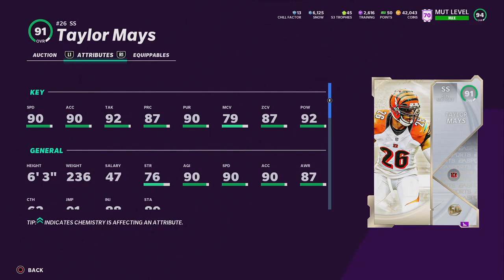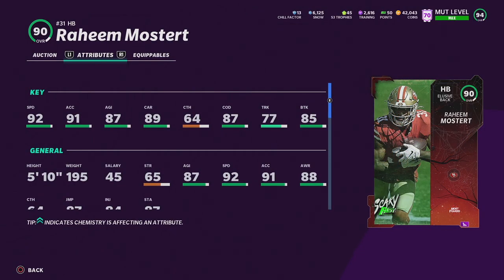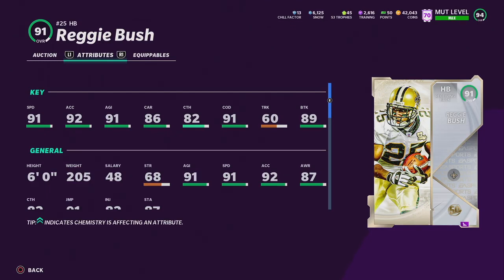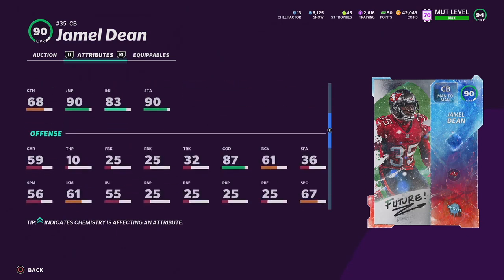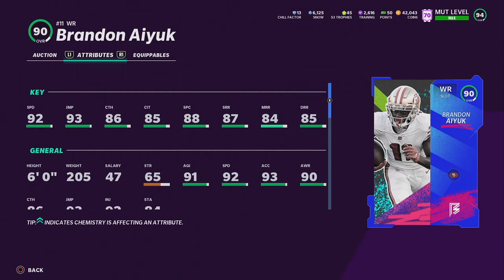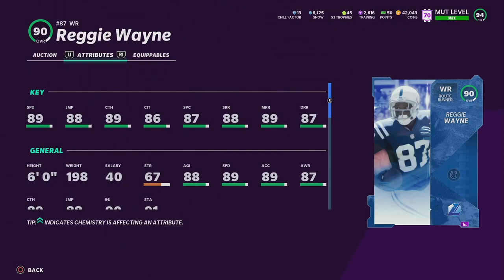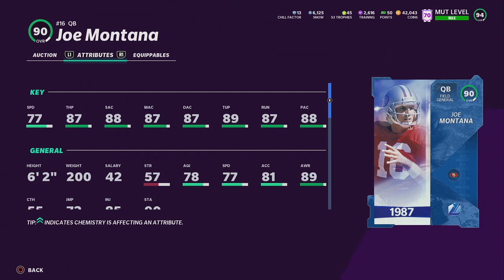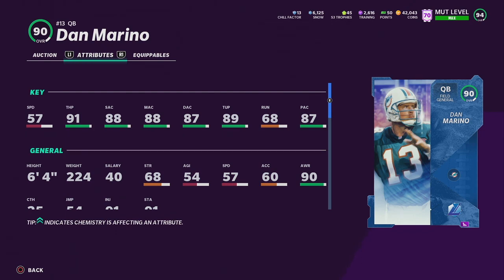TOP BUDGET CARDS UNDER 100K TO WIN MORE GAMES! MADDEN 21 ULTIMATE TEAM TIPS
In this video, I will tell you the best budget cards under 100k to win right away in Madden 21 Ultimate Team!